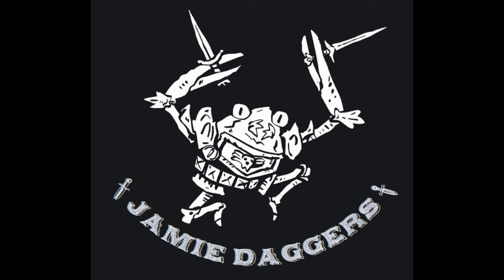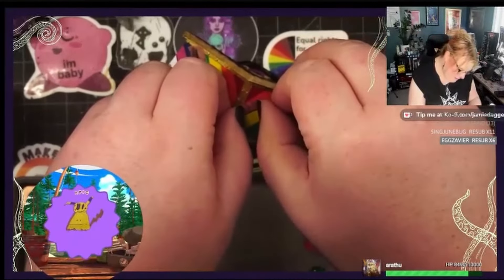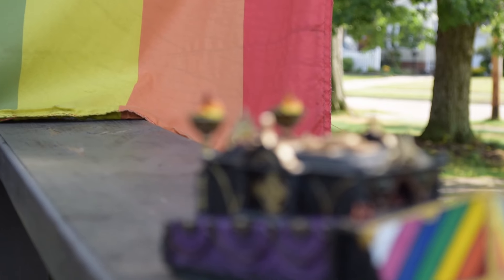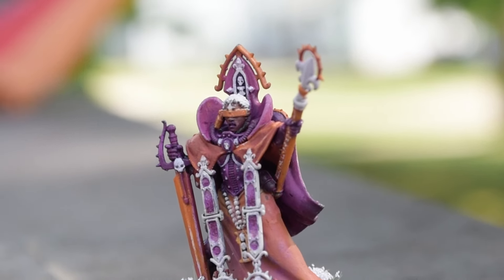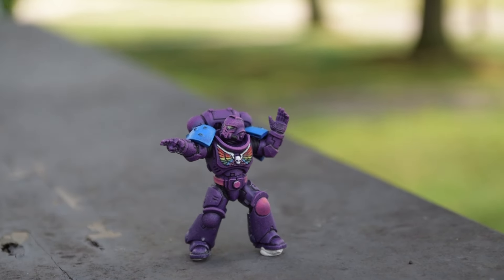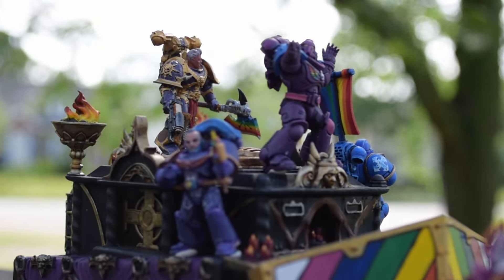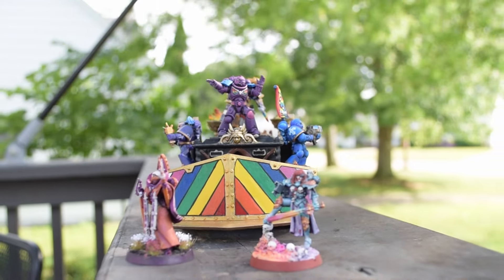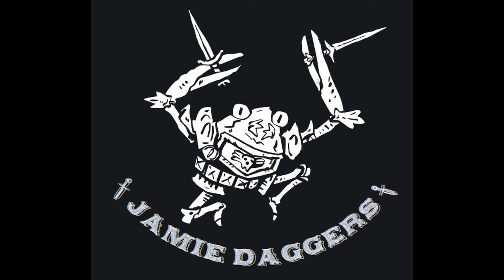Fabulous Marines Project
EDIT: I completely goofed and neglected to mention the wonderful friend behind the printing of the APC. Without him, this project genuinely would not have happened. My good friend Mungo's Marvelous Minis was the talented 3D printer who provided the APC to begin with. Please consider following and patronizing his shop as a thank you for participating in this project!

***If you would like to donate to the fundraiser, follow this
To see the auction, follow this link (live until 7/6)

This year for Fabulous Marines, I painted an APC from One Page Rules to act as a Pride parade float. I had members of my audience and the larger mini painting community submit their own Pride colored minis to adorn the float.
And all of it is on auction NOW! 100% of the funds raised in the auction go to Fabulous Marines.

Thank you all for your support, and Happy Pride 🏳️‍🌈

Special thanks to the following creators who participated in this project with me: